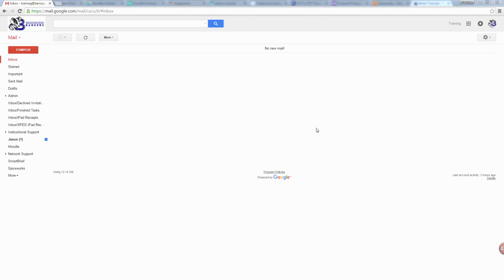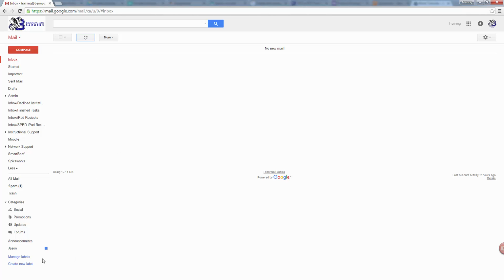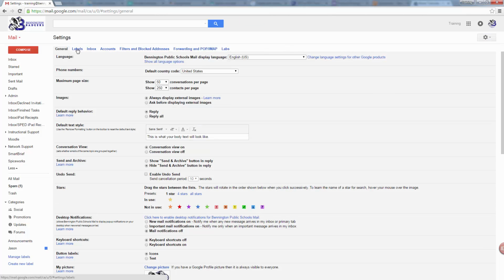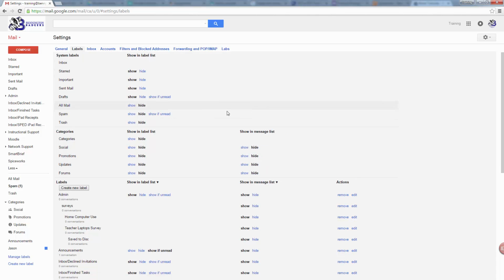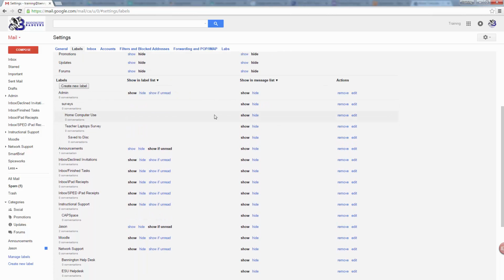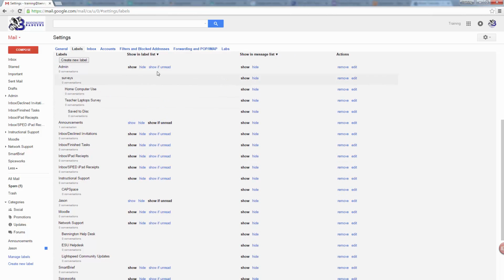Gmail Labels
A brief tutorial showing how to create labels in Gmail to keep messages organized.